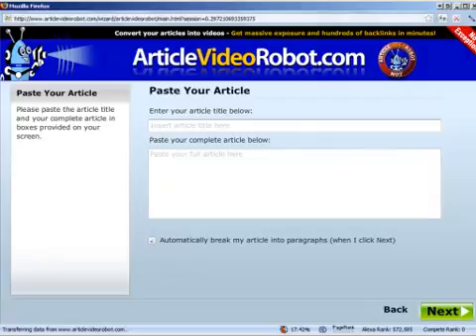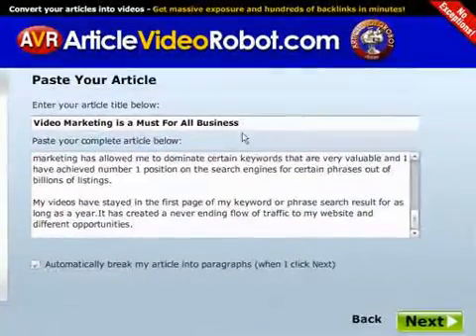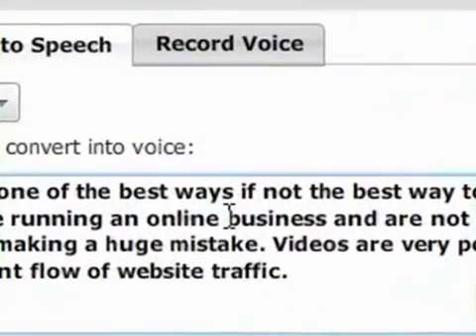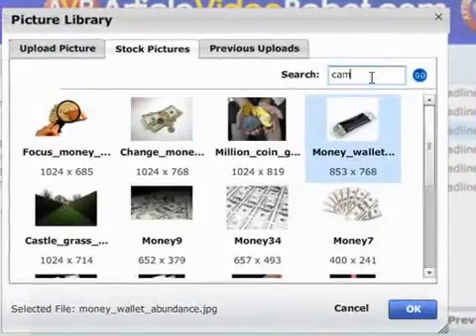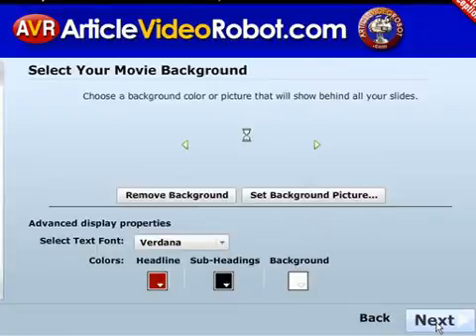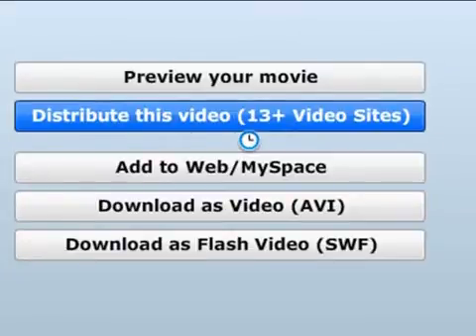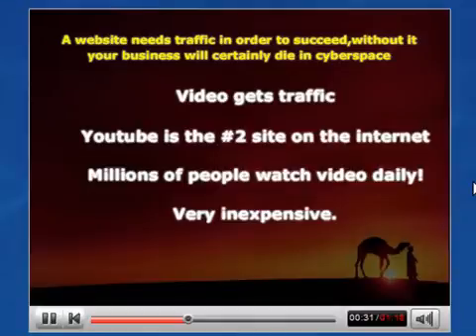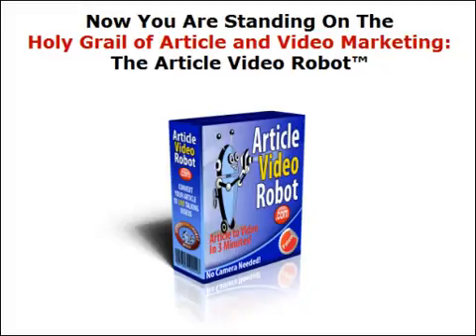Article to Video Software | Convert Articles to Videos Easily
Turning article to video is an easy way to reuse your articles, than you can use your article video to build links or to promote your website. This is article video marketing which is a well-known technique for internet marketing. Typically, we should you many sorts of tools to convert the articles to videos, since we have to manage the audio and video files as well the as the pictures we use. Overall, conevert articles to video sis not as easy task.

However, by using this article to video converter service, you can make great looking article videos which we can use anywhere. It is the only video converter which makes qulity article videos.

What this article to video service offers?

A huge number of built-in images such as backgrounds, pictures and others.

A lot of audios, so you will surely find one which suits the best to your article video.

It also supoports bulk upload to the tops video sharing sites.

In addition, it support different voices.

Overall, this article to video converter has all the features you need to make videos from articles.

Convert articles to videos simply by using this service and save time and money.